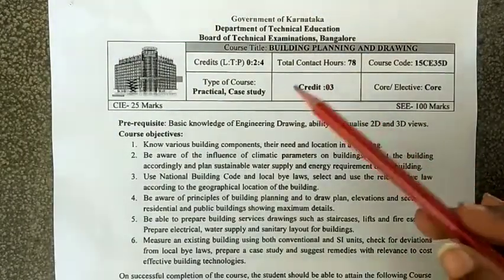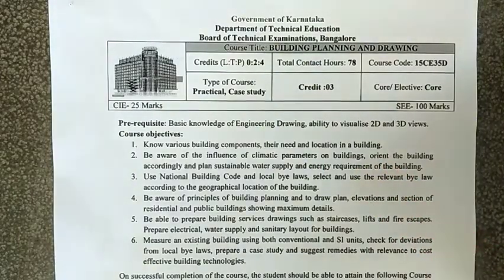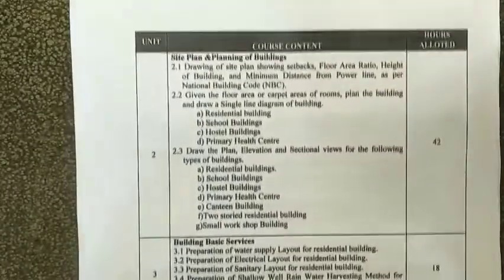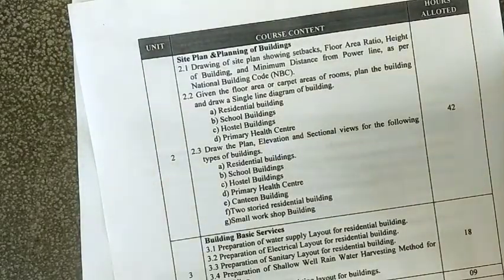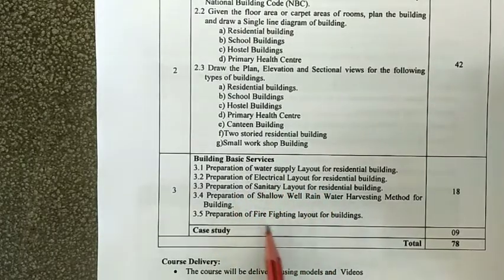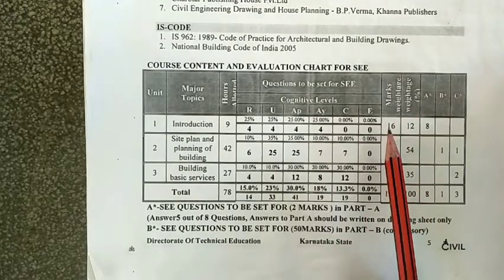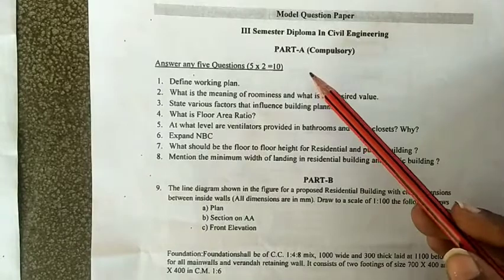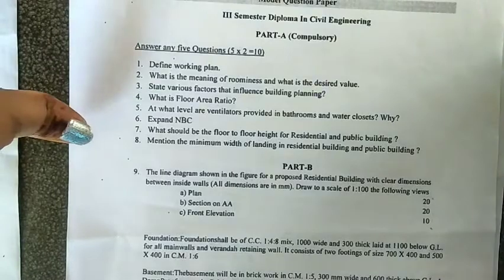15CE35D Lecture 1 Introduction